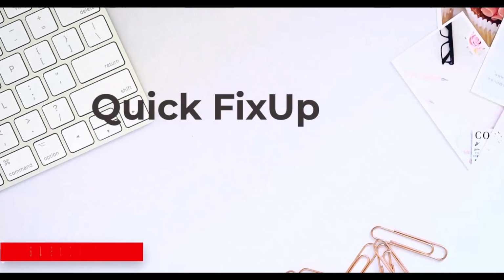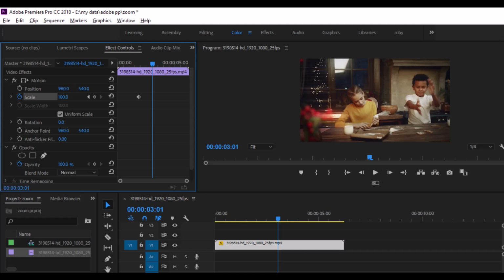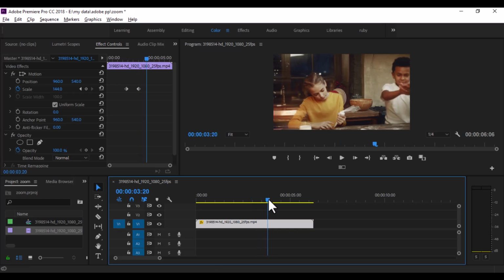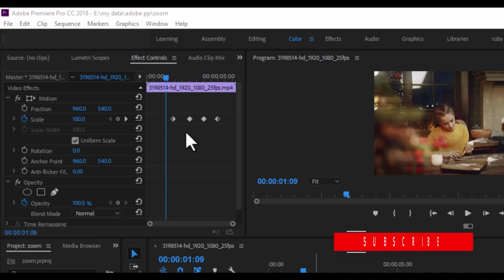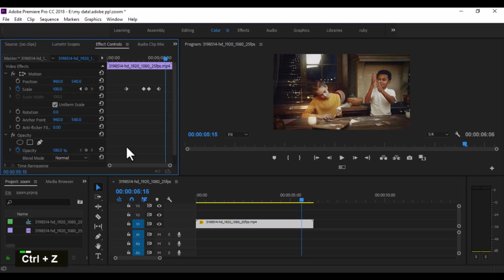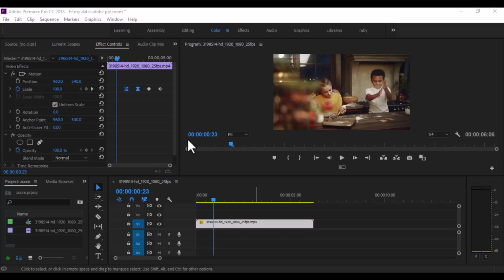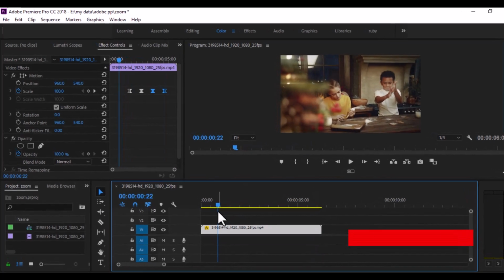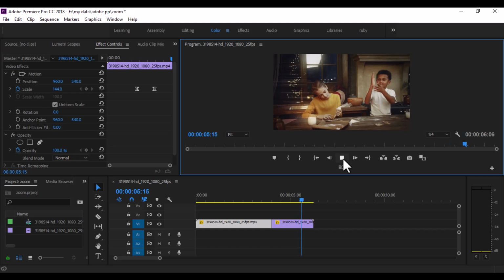How to Create Smooth Zoom In & Zoom Out in Adobe Premiere Pro | Premiere Pro Tutorial | Quick Fixup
In this video, you’ll learn how to create smooth zoom-in and zoom-out effects in Adobe Premiere Pro using keyframes. I’ll walk you through every step — from setting up the keyframes to adjusting the speed and easing for a professional, cinematic look. You’ll also learn how to create a zoom jump cut for fast-paced edits.

Whether you’re a beginner or want to level up your editing, this quick tutorial will help you master zooms in minutes!